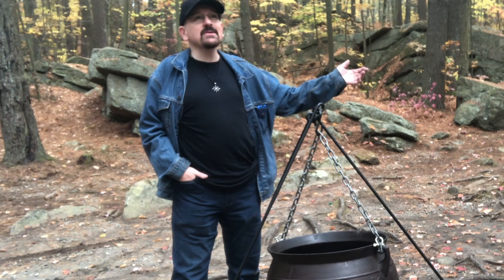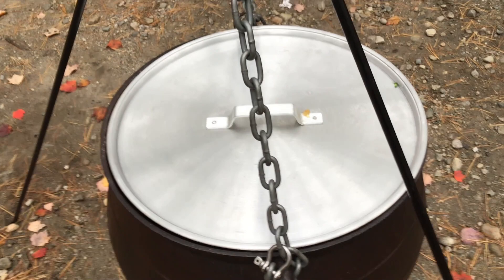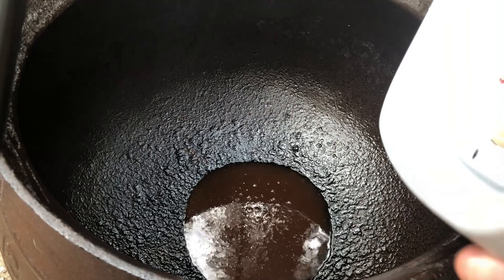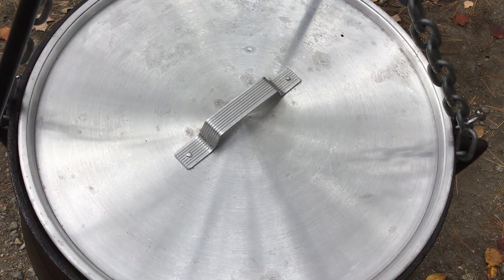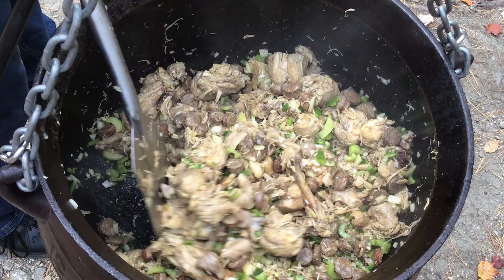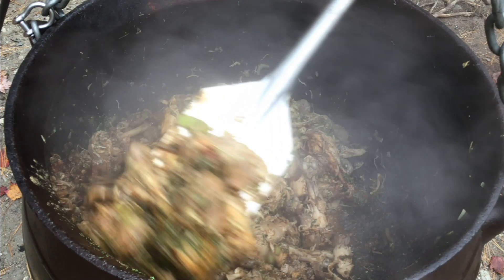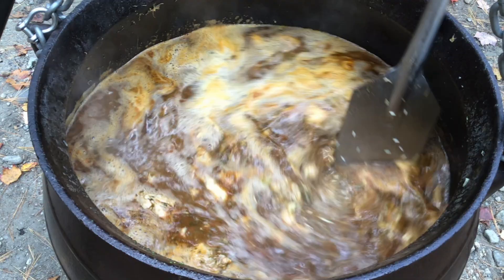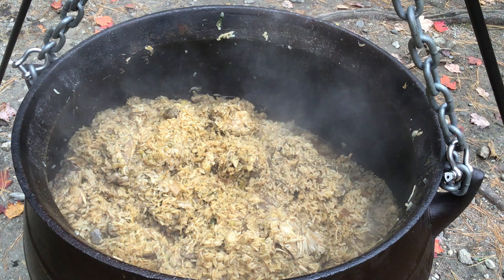Jambalaya in a 15 Gallon Cast Iron Cauldron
A Halloween potion cooked in a huge vintage cast iron cauldron: jambalaya!  Halloween of 2020 has a rare conjunction occurring, with October 31 also being on a Saturday with a full moon.  Especially to celebrate the occasion, we took out a vintage 200-year-old cast iron cauldron and cooked up a huge batch of jambalaya, using chicken, sausages, and gallons of rice.  Jambalaya made in Cajun style is a treat guaranteed to result in a lot of smiles and full bellies – and that’s the best kind of food magic, a spell that works on Halloween or at any other time of year.  The recipe for this jambalaya can be seen on my Web site, Cast Iron Chaos,